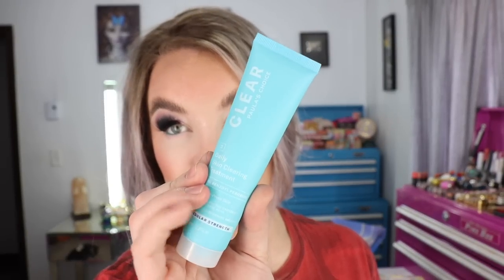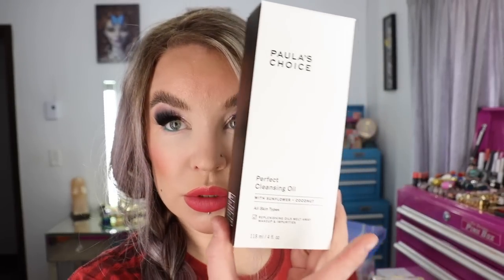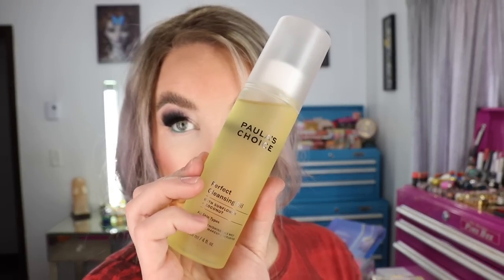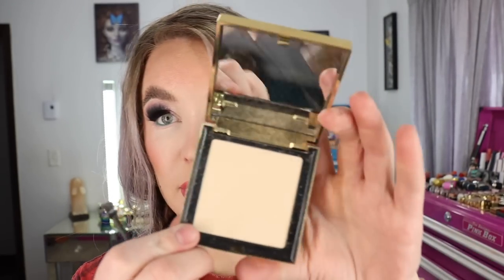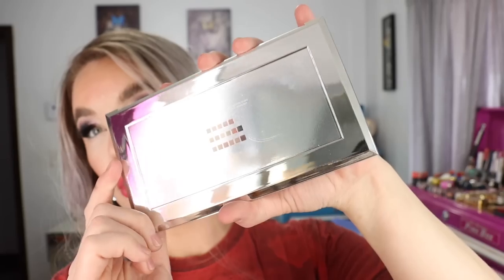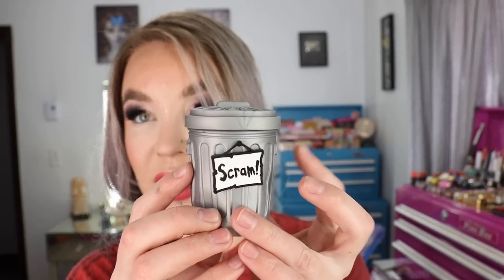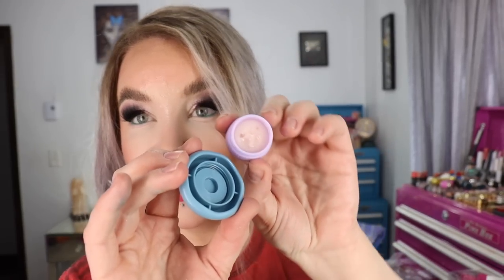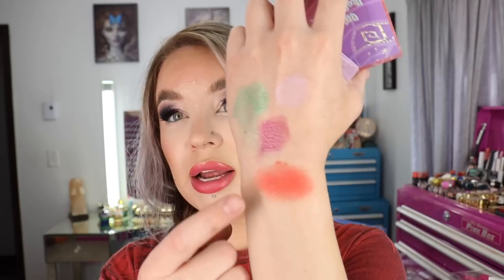Haul: Byredo, Melt, Vieve, HOS, Colourpop, Paula's Choice, Glow Recipe, Wet 'n Wild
UPDATE :The Vieve Powder ended up looking really cakey throughout the day and it also broke me out :(

Products Mentioned in Video :
*Paula's Choice 2.5% Benzoyl Peroxide Treatment
*Paula's Choice Cleansing Oil
*Wet 'n Wild Sesame Street Collection
*Colourpop Alice in Wonderland Collection
*Glow Recipe Niacinamide Dew Drops
*Glow Recipe Strawberry BHA Pore Blur Drops

Products I'm wearing in this video:
*Bare Minerals Bare Pro Foundation in Flax
*Charlotte Tilbury Beautiful Skin Concealer in 2
*Colourpop Alice in Wonderland Collection (blush, Lips, Eyeshadow)
*One Size Lip Liner in Shy But Fly
*Tom Ford Bronzer in Terra
*KVD Vegan Beauty Pomade in Power Green (waterline)
*Elf Brow Soap
*Guerlain Meteorites in 2
*Maybelline Sky High Mascara
*Covergirl Simply Ageless Foundation (eyeshadow Primer)
*NYX Brow Pen in Ash Brown
*Glam Lite Code Orange False Lashes
*Duo Bush on with vitamins Adhesive